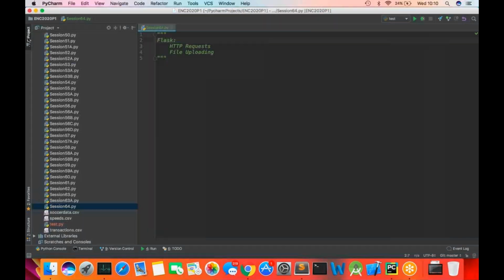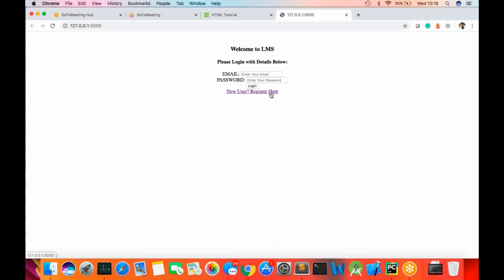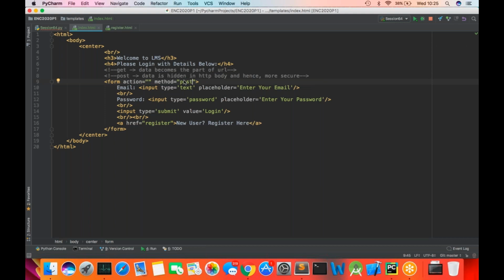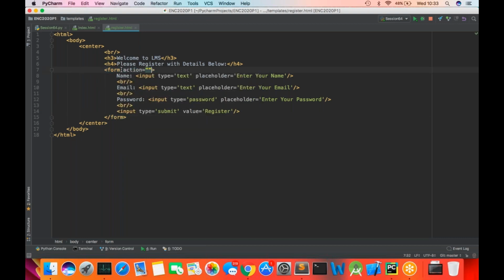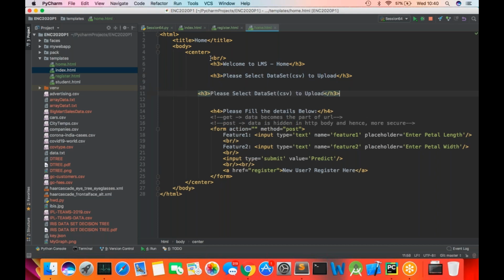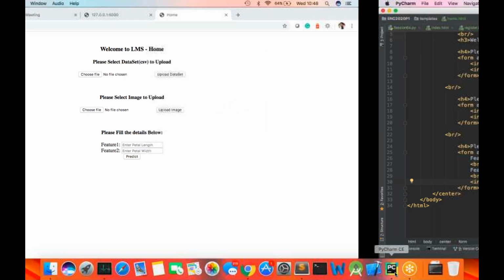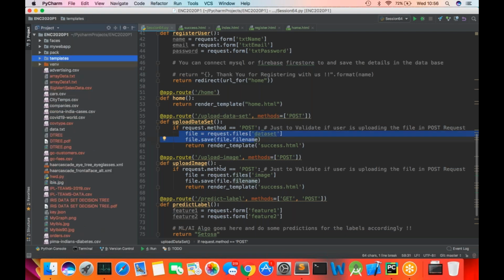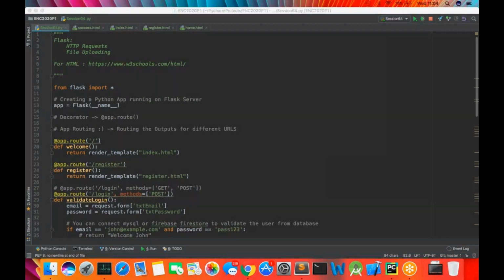Python Flask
Web Application Development with Flask in Python